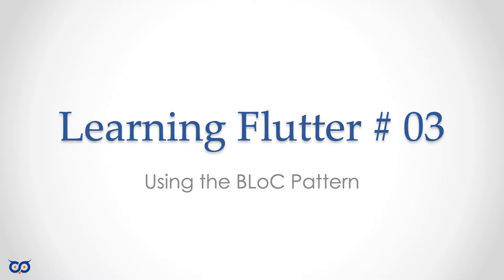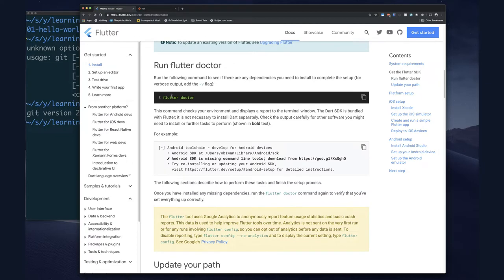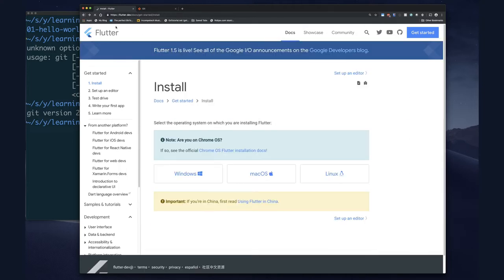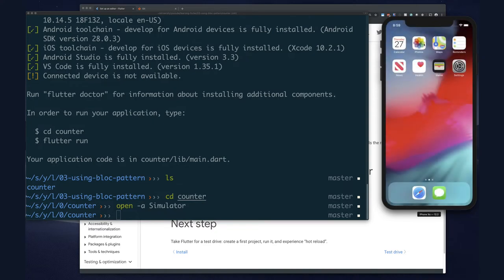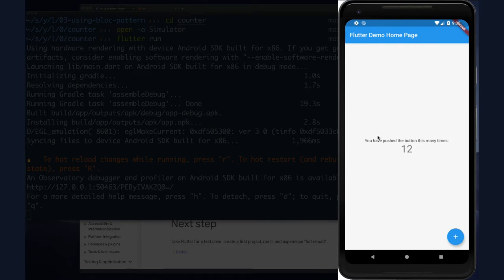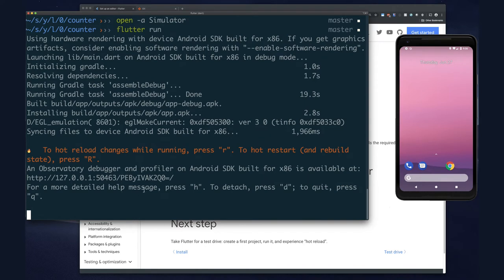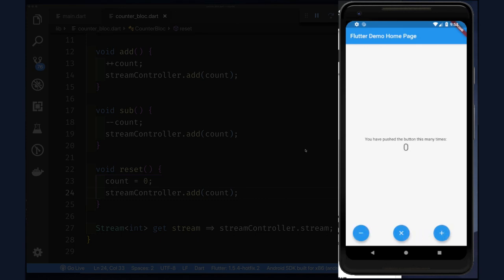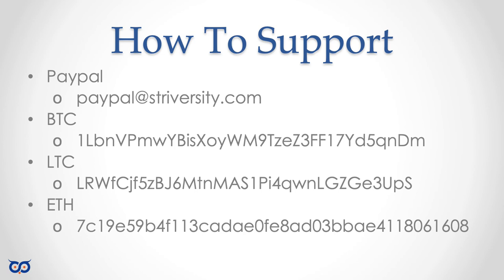S3 E4 - Using the BLoC Pattern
Now that we are masters of implementing the BLoC pattern, let's see how to use it.

All kidding aside, this video will show you how easily we can integrate the BLoC into some existing code.